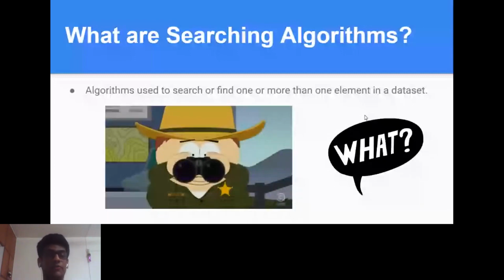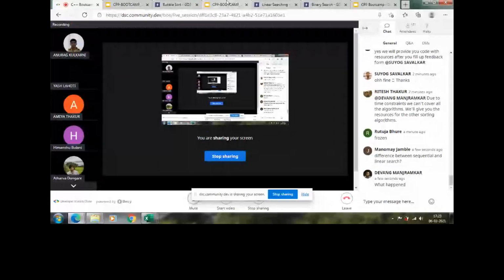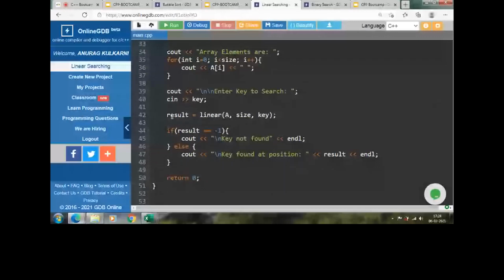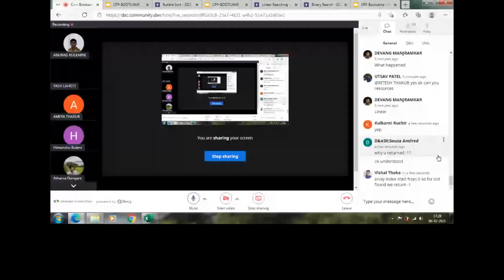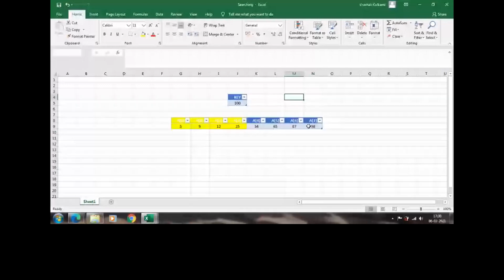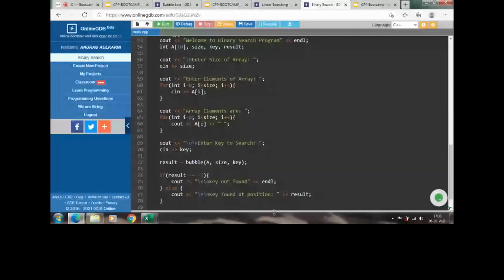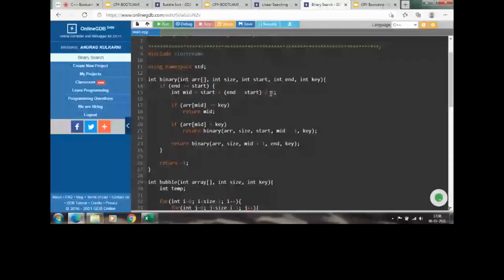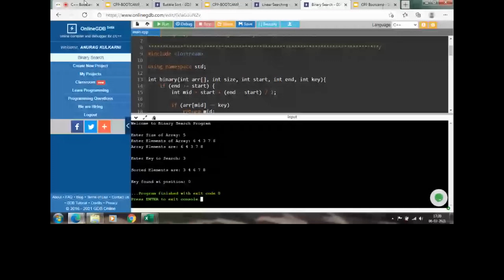3.3. Searching Algorithms | C++ Bootcamp | Day 3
Learn Algorithms used to search or find elements in dataset.

About C++ Bootcamp:
C++ Bootcamp was organized by the DSC VIT Pune in March 2021. We covered topics right from the basics to advanced C++. Our audience ranged from beginners who were new to programming to experienced C++ developers wanting to expand their knowledge about the language.

Follow us on the below links to get updates about future workshops.